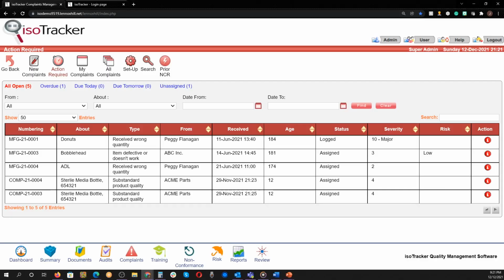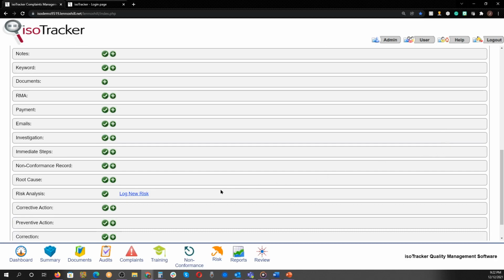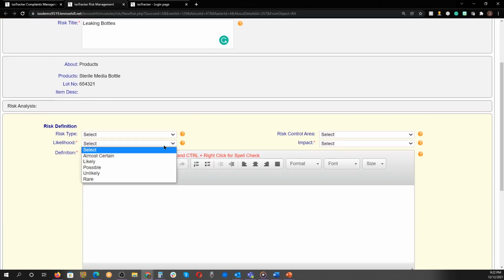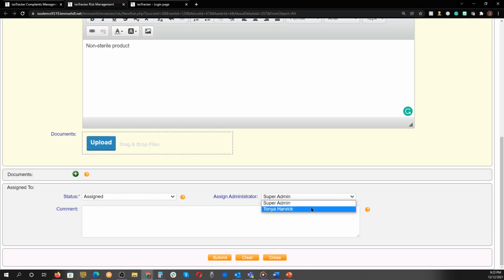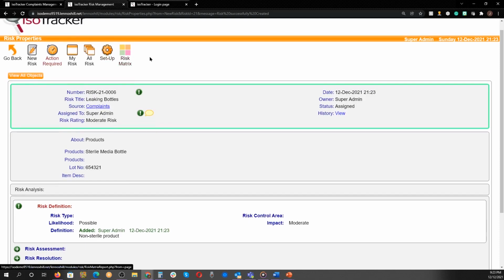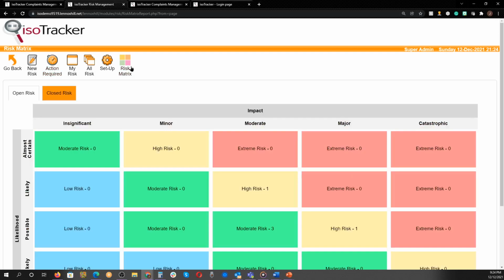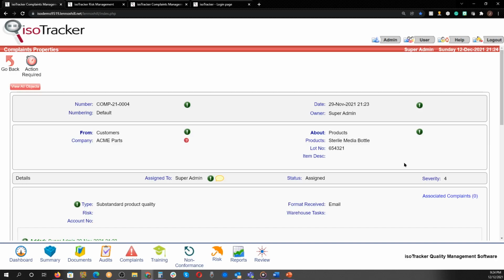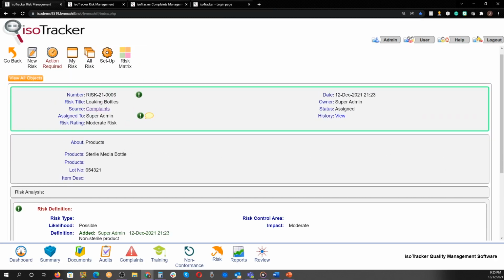Recording a Risk in isoTracker from another QMS module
As isoTracker is a modular QMS software system you can log a Risk either directly into the Risk module or you can log it from another module. So, let's say that a customer complaint raises a potential risk, that Risk can be recorded directly from the Complaints module and then the Risk is tracked as a separate event from the Complaint. The Complaint is then resolved and closed while the Risk stays open and can continue to be assessed on a regular basis with steps taken for its mitigation with each step recorded in the system.

If the Risk eventually disappears it can be closed. If the Risk then reappears it can be reactivated in isoTracker and tracked from where it was left off, again with a complete record of activities such as what measures were taken to mitigate the Risk, who was responsible for implementing those mitigation measures and when they were implemented.